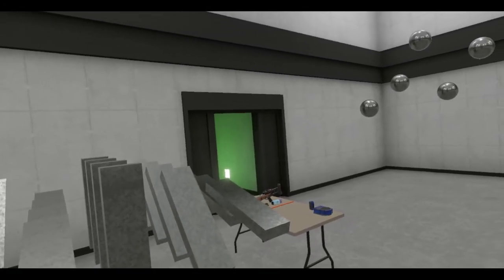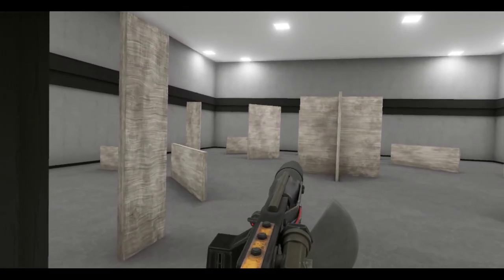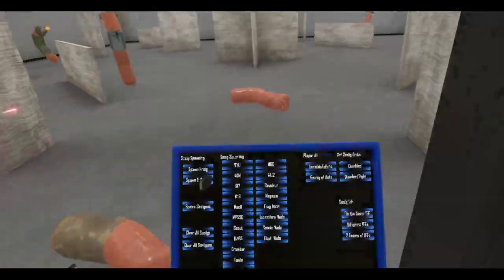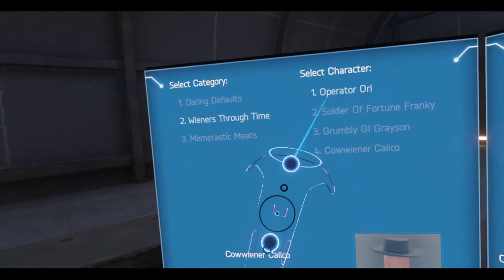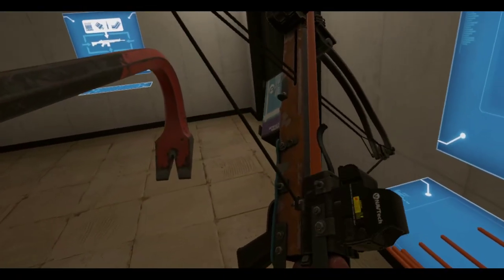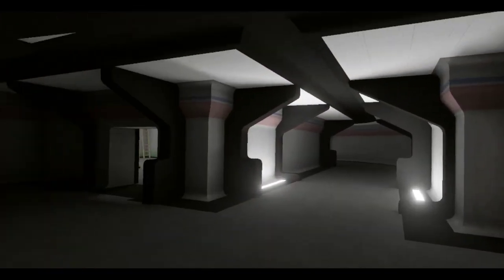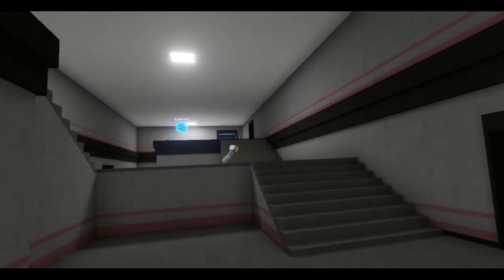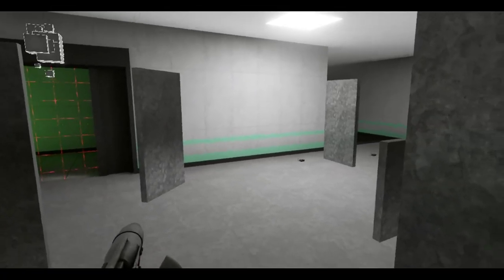Hot Dogs, Horseshoes & Hand Grenades (HTC Vive): Welldone Freemeat? Update 87!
EDIT: If you want to skip ahead to the Take and Hold with Welldone Freemeat, then go to 30:25. That part actually took up a lot of video time because it was so damn hard, especially at the end.

The newest update dropped and well...it's amazing!

Love the Half-Life inspired weaponry, yet Anton didn't go and just carbon copy the other Half-Life game out recently. This is a love letter to all the Half-Life series and I am impressed.

That Take and Hold character though, so damn difficult to beat...